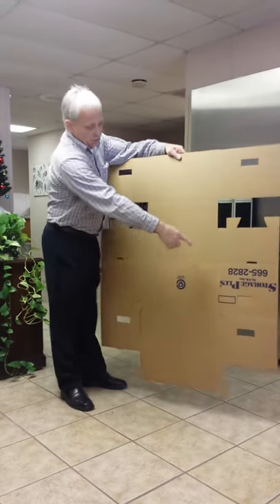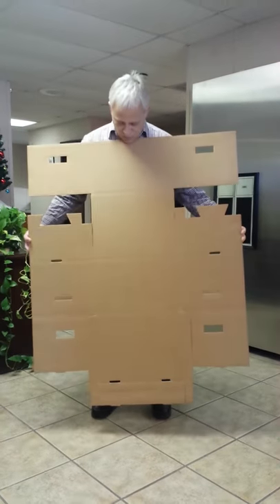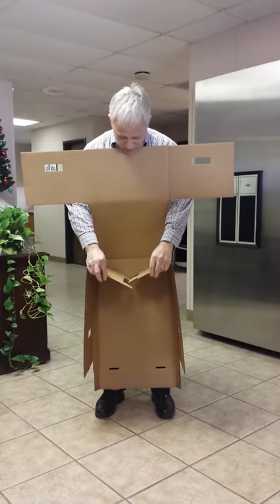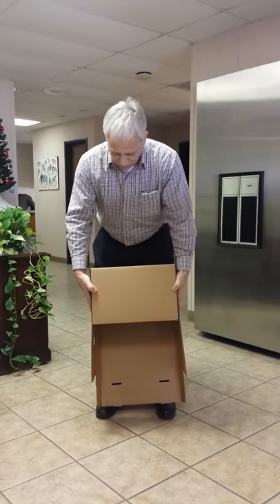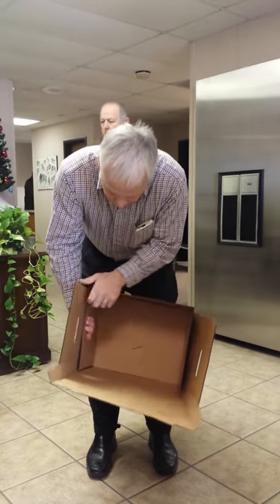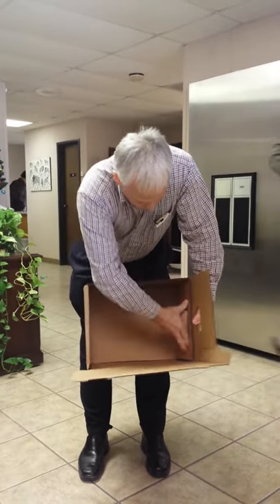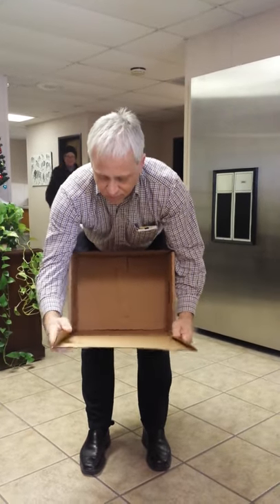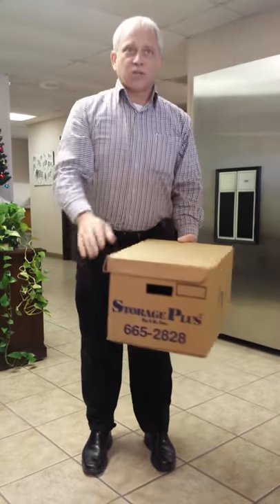One piece document storage box assembly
Assembling a Records storage box is simpler than it appears. With a little instruction you will find it easy too! Start with the text on the box facing you.  Then you turn in the sides and flip the two tabs down and interlock them (see video). Then bend the other two tabs in, roll them over, and insert into the box. The handle goes in (before the tab goes down). Then the tab goes down. The other side is done the same way. For the lid just fold the short sides in first then roll the long side over them to lock them in place. That is the final step, you have a complete box.